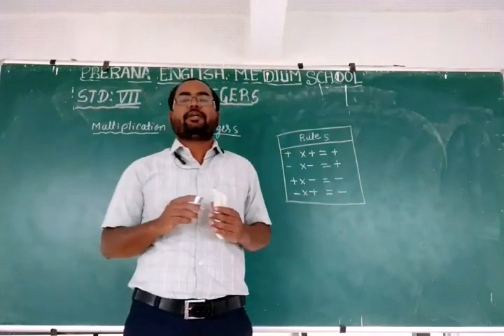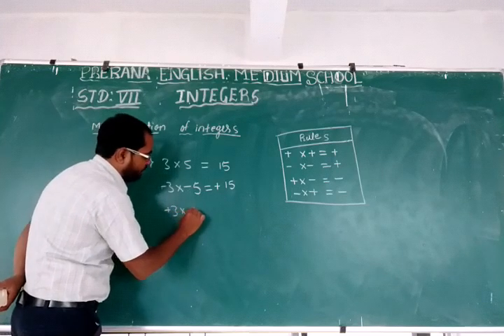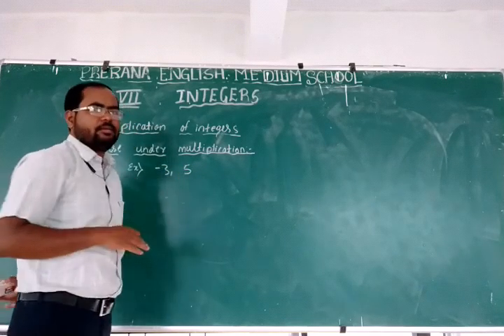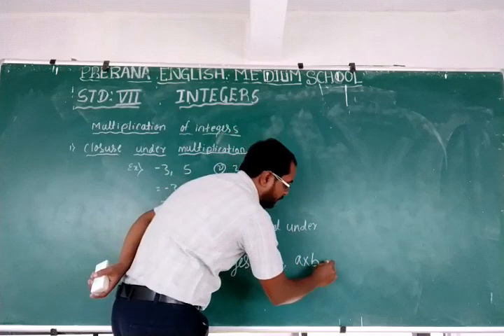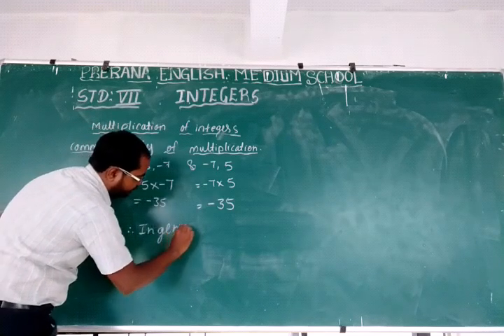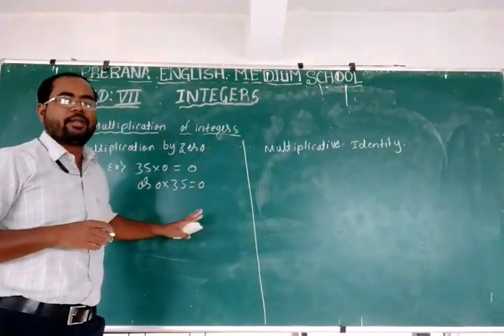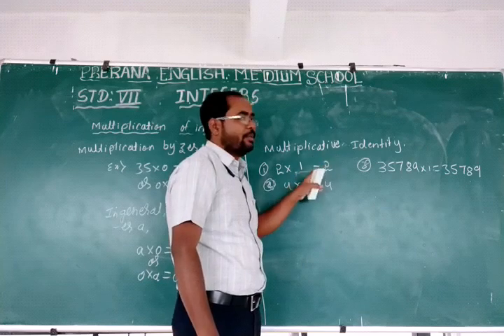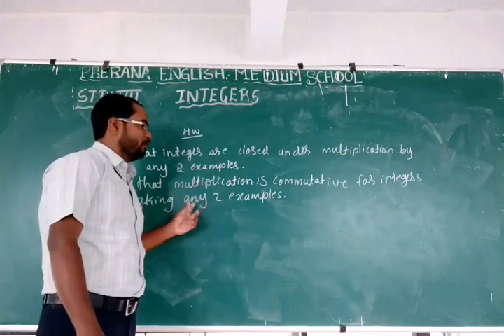INTEGERS 7 Session